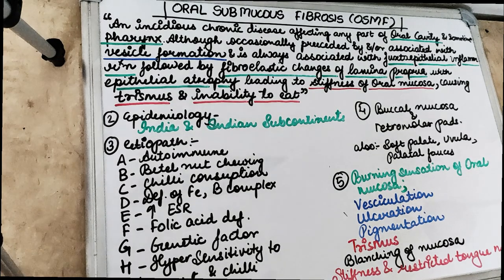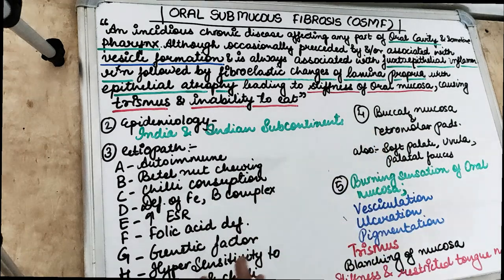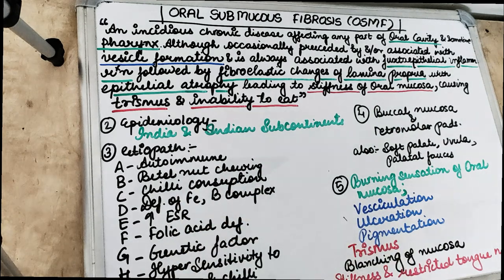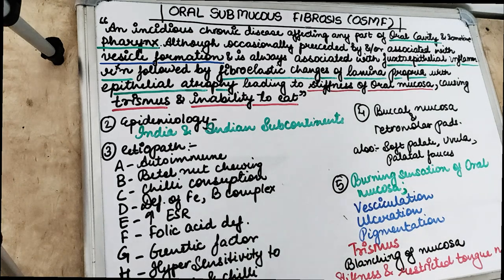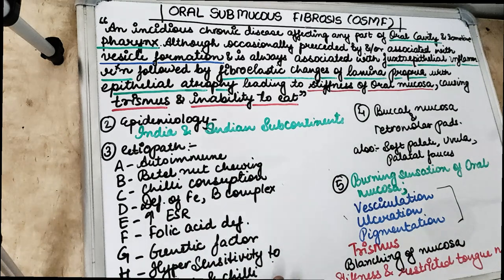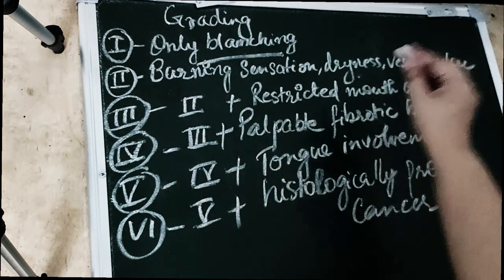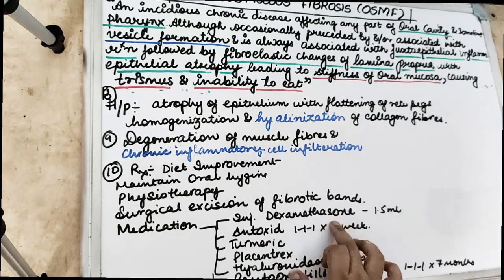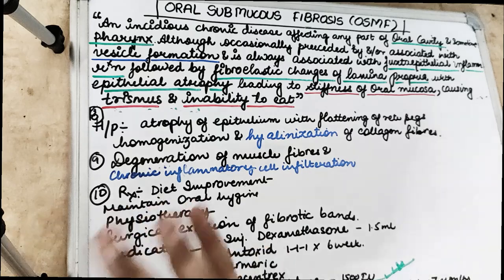oral submucous fibrosis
understand oral submucous fibrosis pathology lecture in 10 easy important key points in just 10 mins.
oral submucous fibrosis histopathological features
oral submucous fibrosis signs and symptoms
oral submucous fibrosis histopathology
oral submucous fibrosis pathology

oral submucous fibrosis lecture is a frequently asked questions for students in exams..